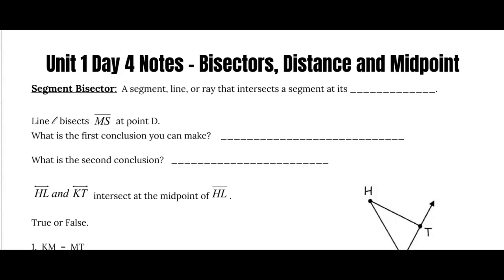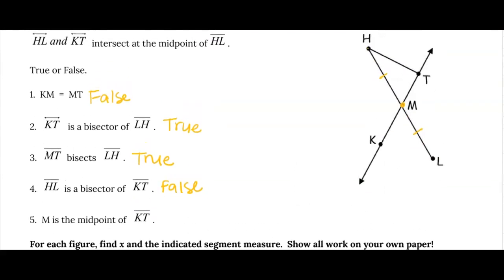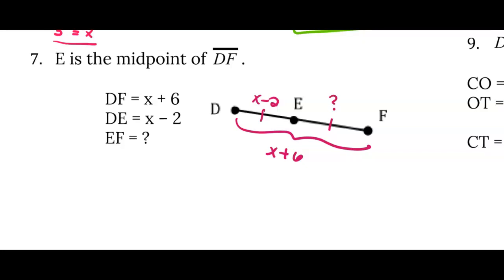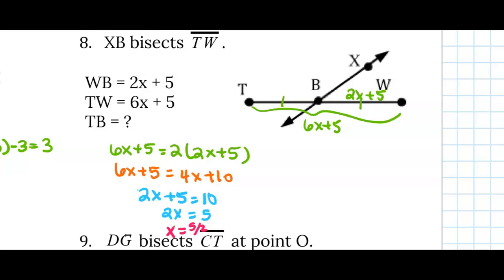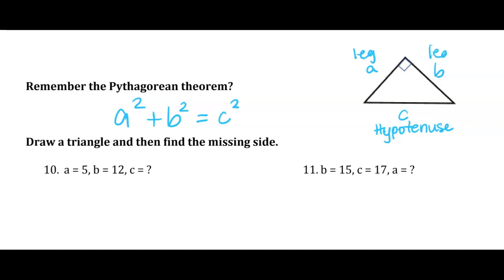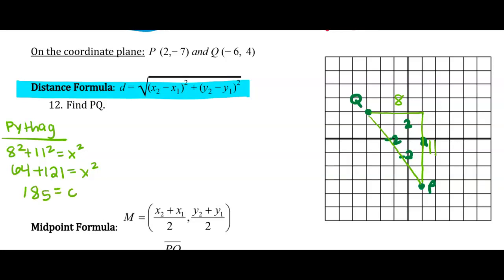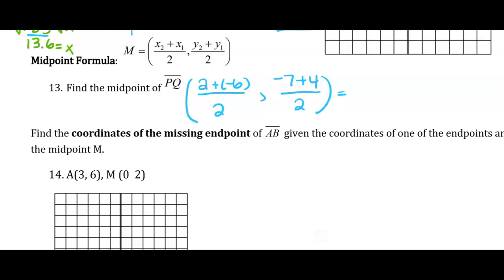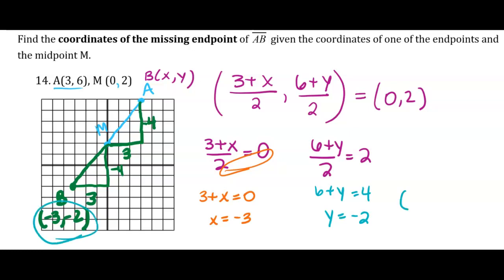FoM2 U1 Day 4 Bisectors, Distance and Midpoint